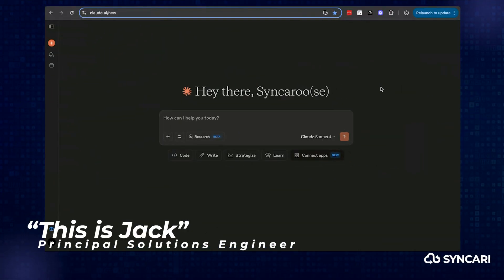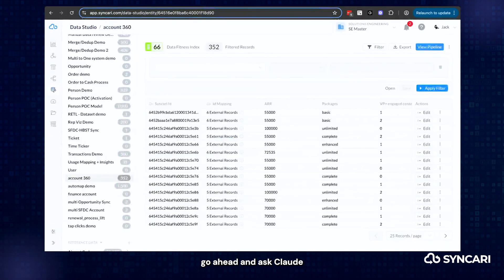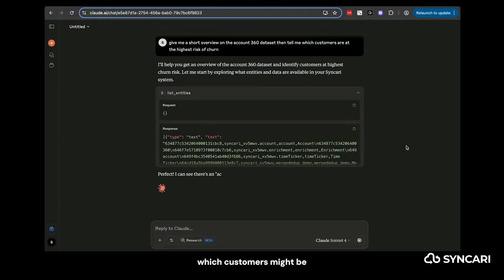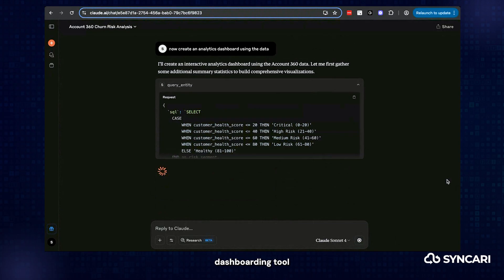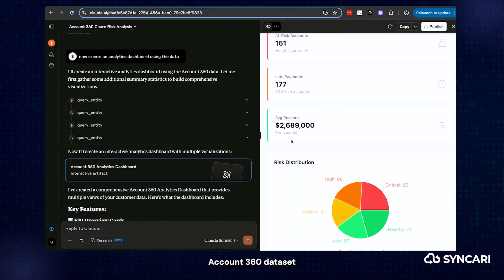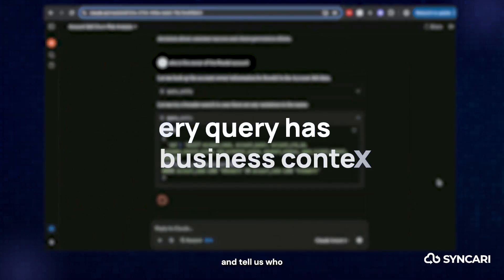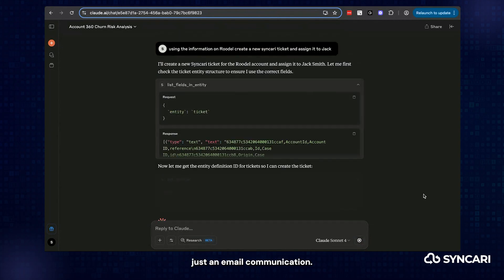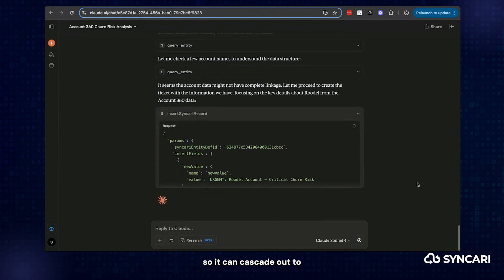What is Syncari MCP Server?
Discover Syncari MCP Server: Power your AI agents with live, trusted data and secure, policy-based execution.

Syncari MCP Server gives your AI agents execution-ready context—so they don’t just think, they act. Built on Anthropic’s MCP protocol, Syncari connects agents to live, governed data with standardized semantics, no-code orchestration, and policy-based controls.

Highlights:
- Agent-agnostic (Claude, Gemini, OpenAI SDKs)
- No-code workflows: SLAs, audits, Customer 360
- Built-in prompt libraries & context models
- Field-level access controls & audit-ready logs
- SQL-free analytics for real-time decisions

With Syncari Agentic MDM™, your agents reason, decide, and act in context—securely and at scale.